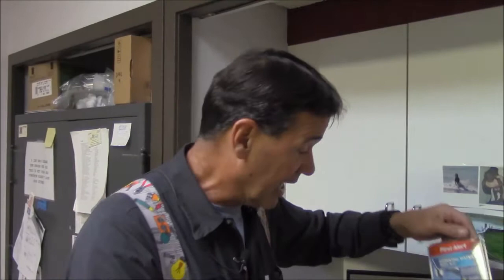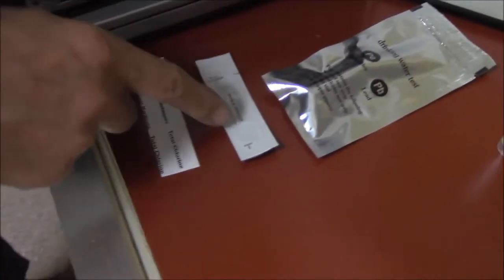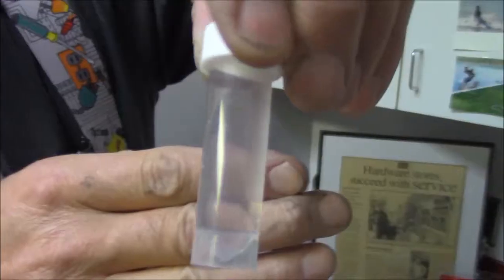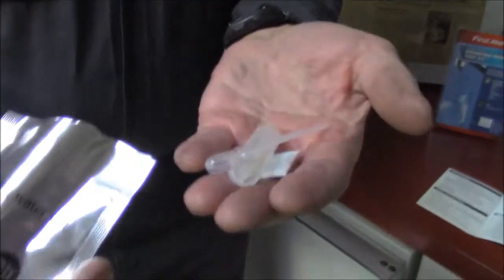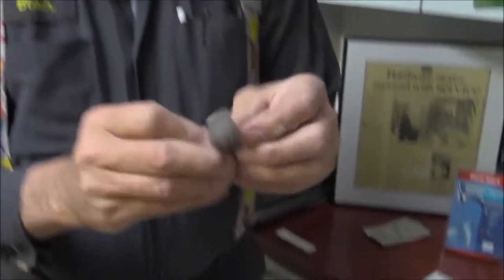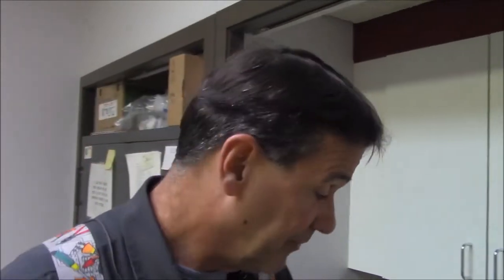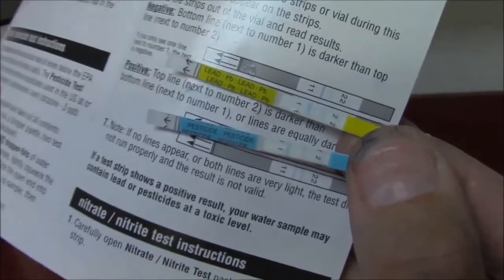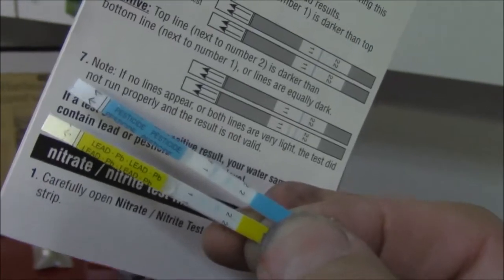Is Your Home’s Water Safe? Lead Water Test Kit Results by First Alert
How to use 4-test water kit, and adding lead to prove a positive result. We have Detroit city water and expected excellent scores, but the test showed we have hard water. What's up with that?